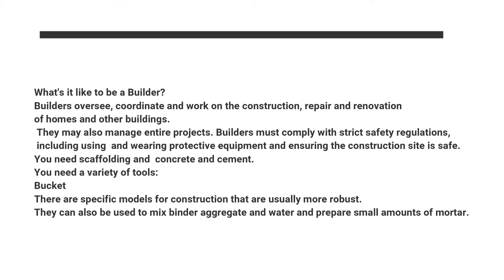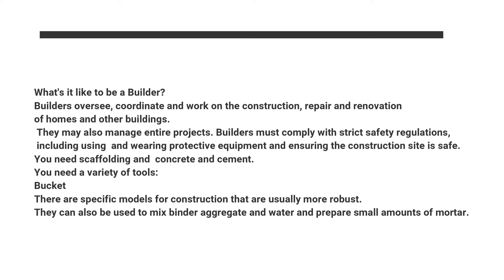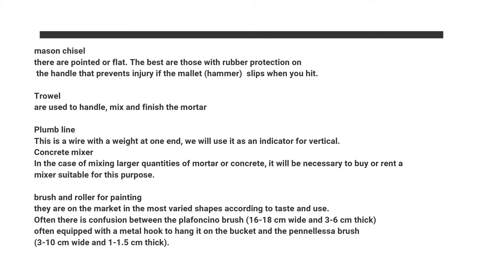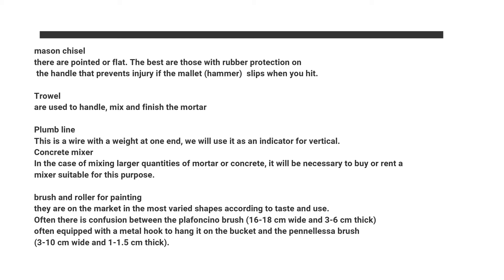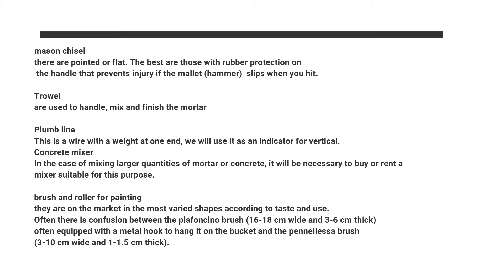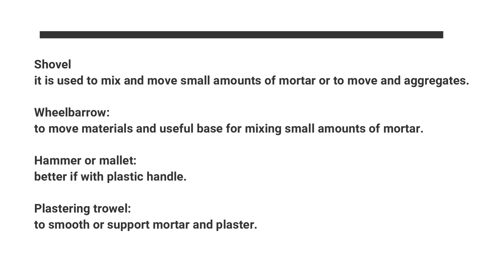Builder C1/C2(Comprehensible input)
Vocab
What's it like to be = ¿Como es ser...?
scaffolding and concrete = andamios y hormigón
Bucket = cubo
mortar = mortero
mason chisel = cincel de albañil
Trowel = pala

Plumb line = plomada
concrete mixer = hormigonera
📌 Por favor, si te ha gustado el vídeo no olvides darme un "like", suscribirte a mi Canal 👉 y no te olvides de darle a la campanita para no perderte más videos!